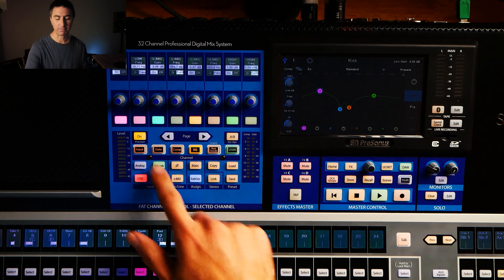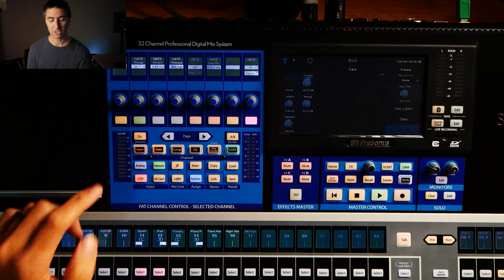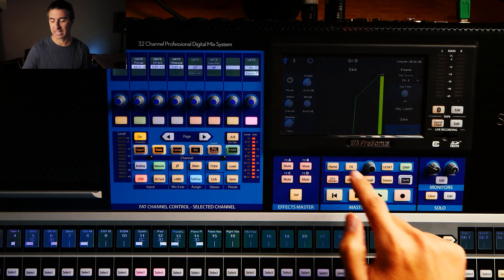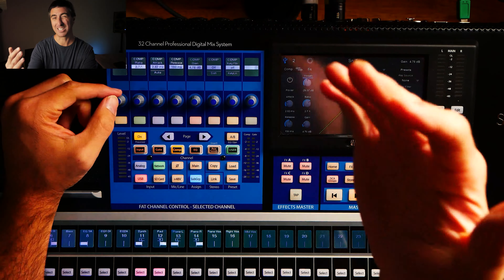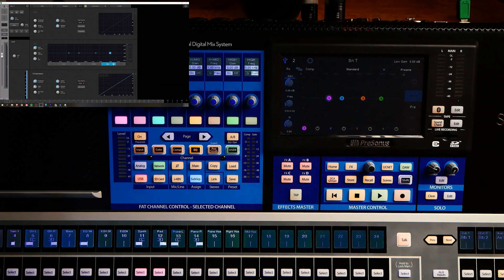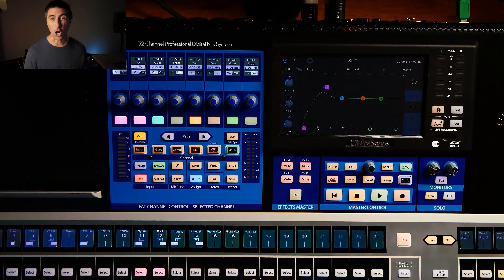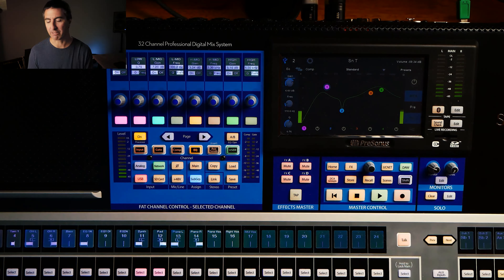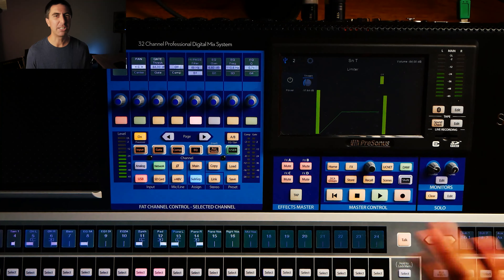PreSonus StudioLive Fat Channel Processing || Does this make my audio look fat?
PreSonus StudioLive consoles come equipped with their Fat Channel processing. Let's dive in and take a look.

(Members get their names in the credits!)